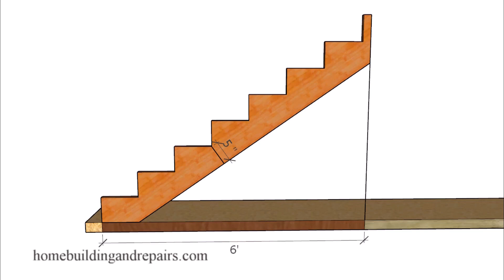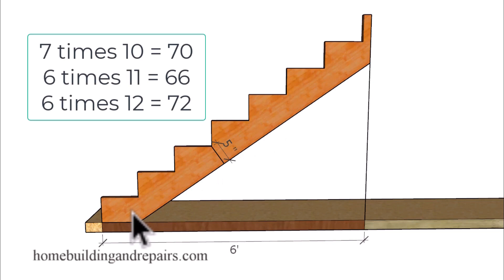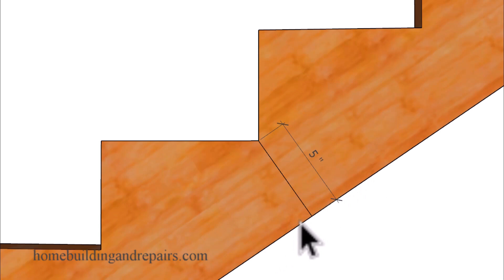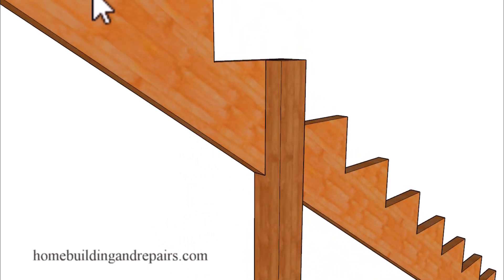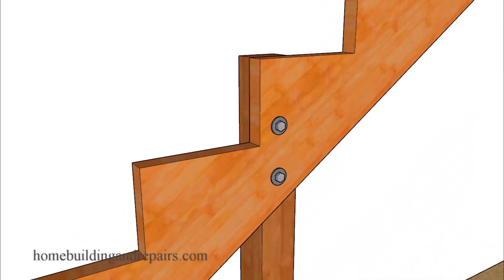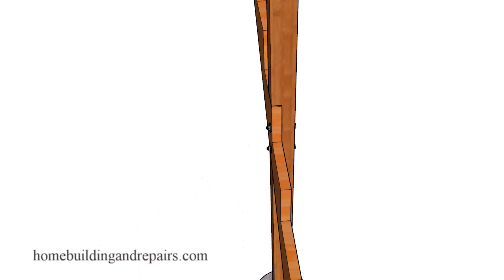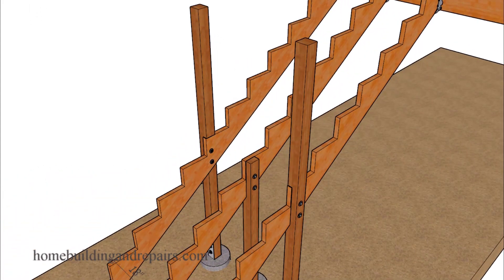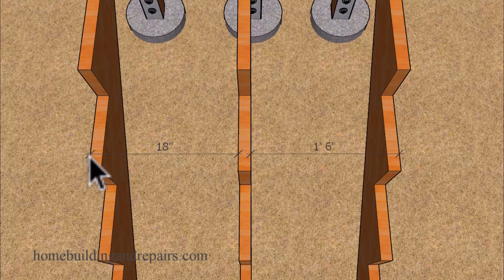Maximum Notched Deck Stair Stringer Length According To The American Wood Council - Design For Codes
In this video I will provide some better examples of what might be required by the "2015 Prescriptive Residential Wood Deck Construction Guide" about the length of stringers. Keep in mind these are suggested measurements and local building authorities and engineers might be required for updated building codes and lumber sizes.